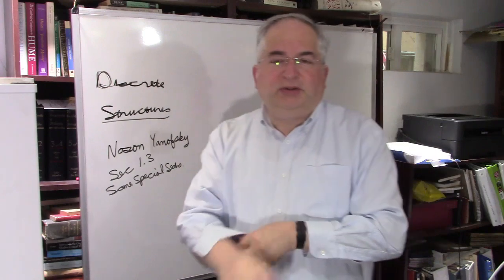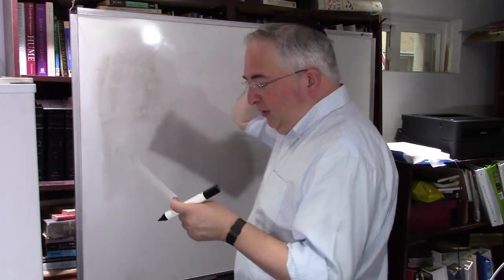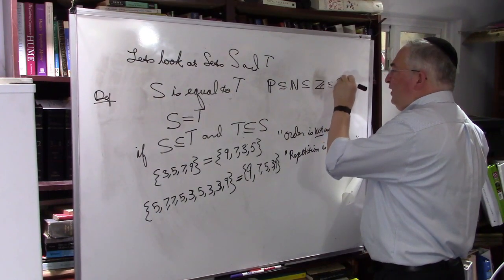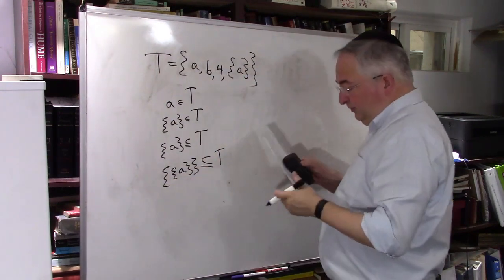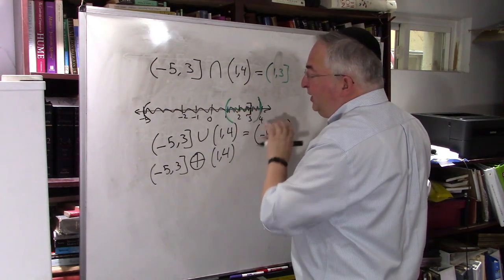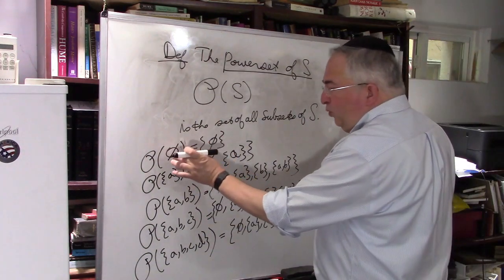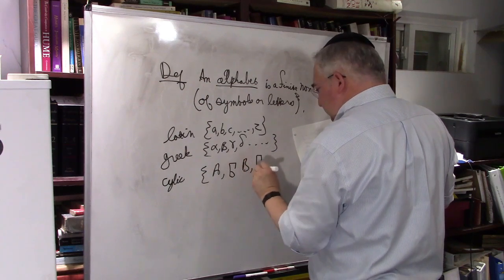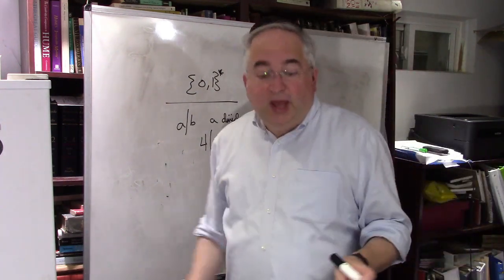Discrete Structures. Section 1.3 Some Special Sets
An introduction to the course and the first section which deals with different aspects of sets.